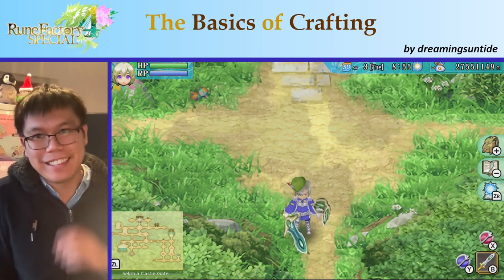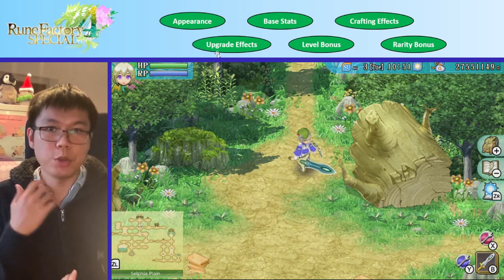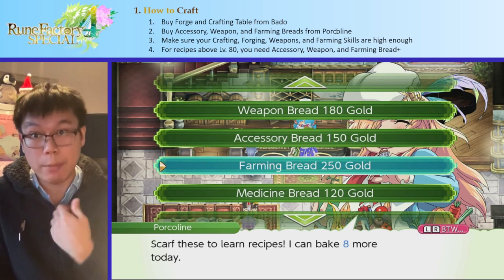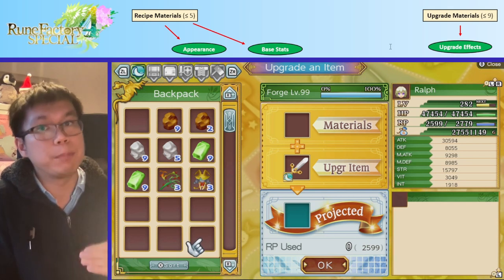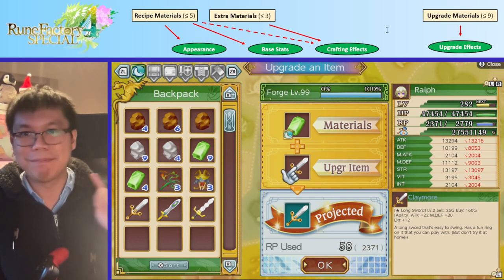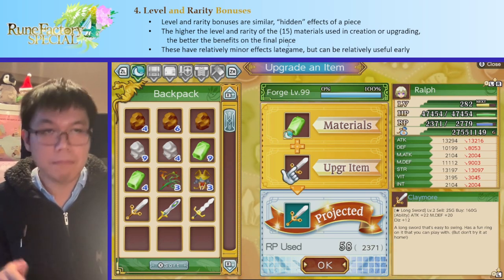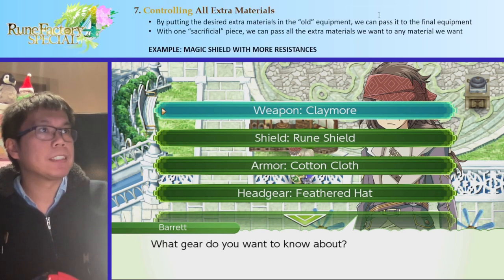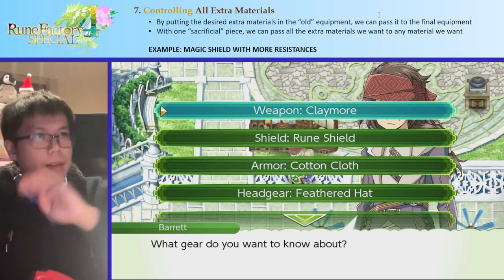[RF4S] A Physics Teacher's Guide to Crafting - The Fundamentals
Here you'll learn all about the crafting system in Rune Factory 4 (Special), and how to make whatever equipment you want, including with its own unique appearance!

This turned out way longer than I thought, but hopefully it's clear. Hope you all enjoy this video, and let me know what you think! Next few videos will go in more detail onto particular equipment slots; this is just the general guide.

0:00 Intro
2:44 How to Craft
5:29 Upgrading
7:27 Additional Components
13:37 Level and Rarity Bonuses
20:52 A Breather and Some Questions
21:49 Modifying Appearances (Transmog or Layered Armour)
26:49 Controlling All Additional Components
30:46 One Final Example
34:11 Some RP Tips
38:18 Summary and Take Home Points